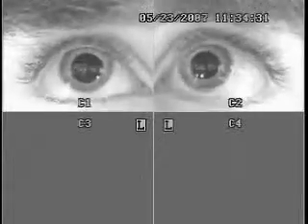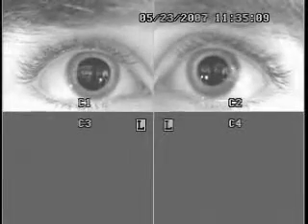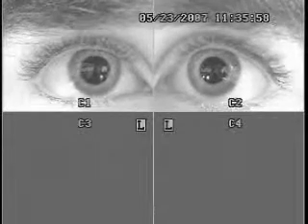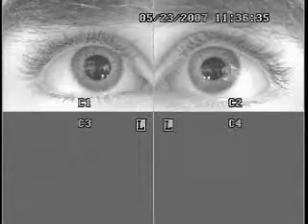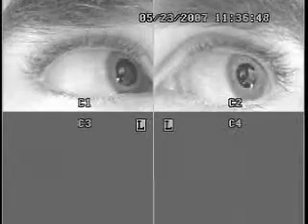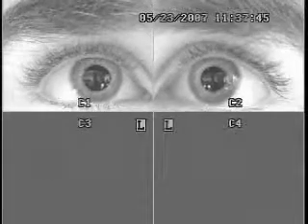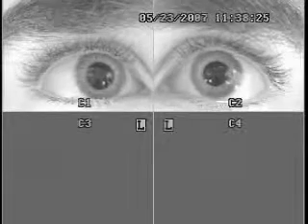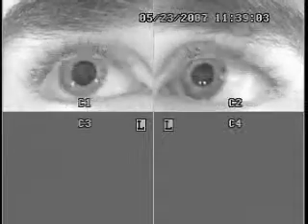Sistema Hawkeye detección de intoxicaciones a través de estudio ocular y pupilometrico (Video: estado normal, sobriedad)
Sistema compacto de estudio de la respuesta neurofisiológica pupilar frente a consumo de sustancias tóxicas.

El sistema HawkEye™ estudia la respuesta pupilar mediante su estudio en la oscuridad  así como el movimiento ocular y posible nistagmus mediante escala superpuesta en video. Asimismo documenta dicho estudio mediante almacenamiento digital del mismo junto a comentarios y anotaciones a través de su micrófono inalámbrico.

El sistema HawkEye™ incluye:
•HawkEye™ VIEWPORT
•HawkEye™ QUAD VIDEO procesador de señal de video
•Micrófono inalámbrico
•Lector de permisos de conducir
•Adaptador para ordenadores portátiles.
•Ordenador portátil configurado para utilización del sistema. Incluye grabador de DVD para volcar información.
•Maletín de transporte con ruedas de alta resistencia a impactos.